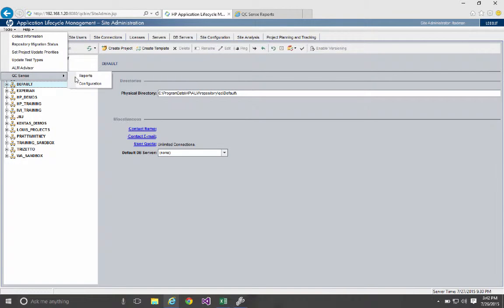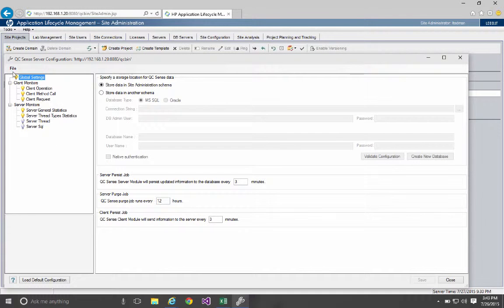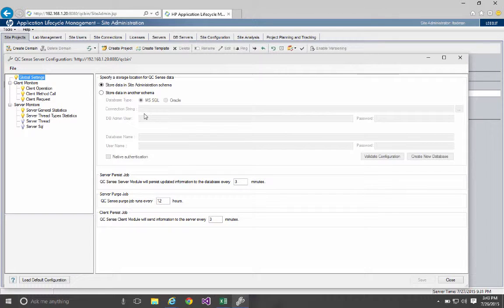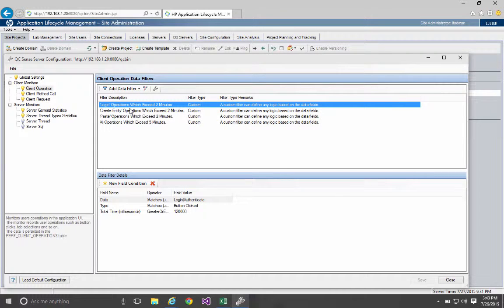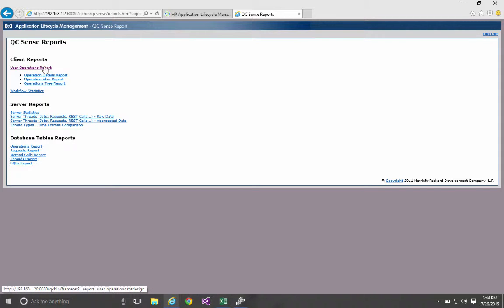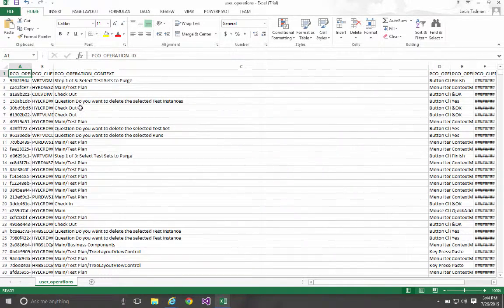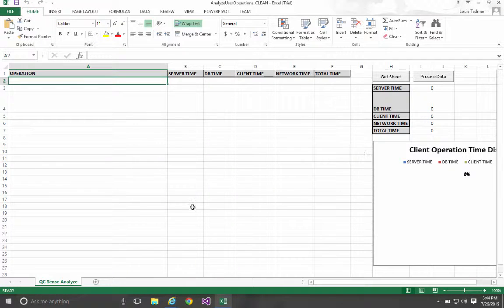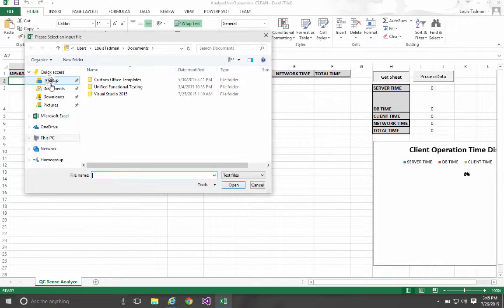HP ALM QC Sense Reporting by Bienabee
Bienabee Technologies describes the HP ALM QC Sense reporting features and how they can assist you in diagnosing your HP ALM platform for potential performance bottlenecks. This is a quick overview of the types of analytics the QC Sense BIRT reports can deliver and how you can view the HP ALM user operations from a client machine perspective. We also show you how we can help unleash these metrics with a custom Excel report.